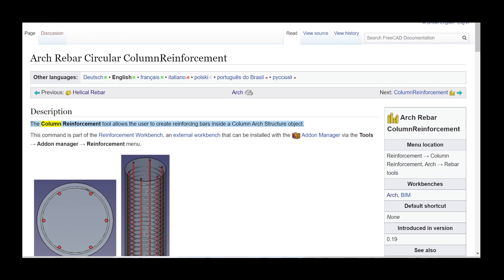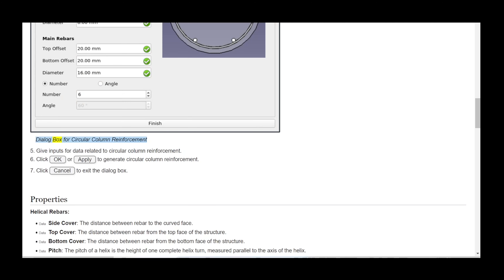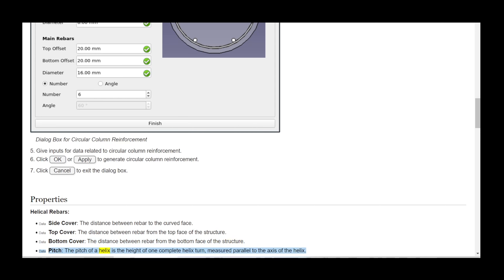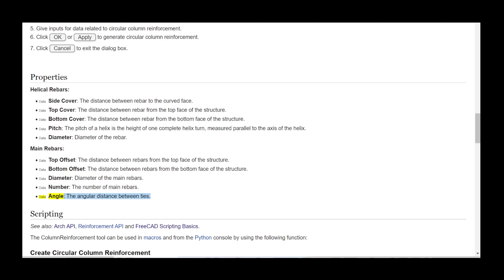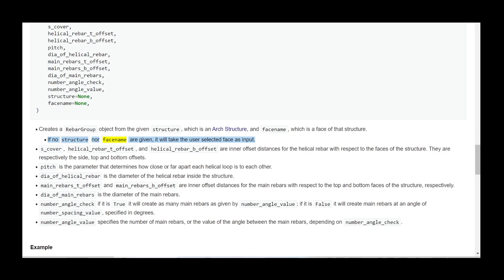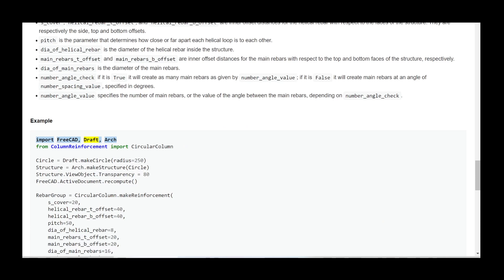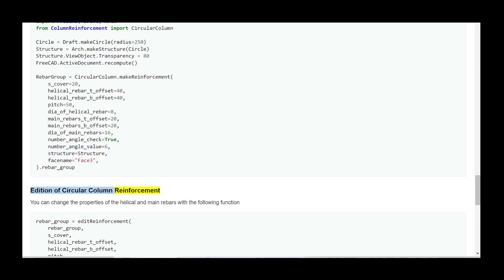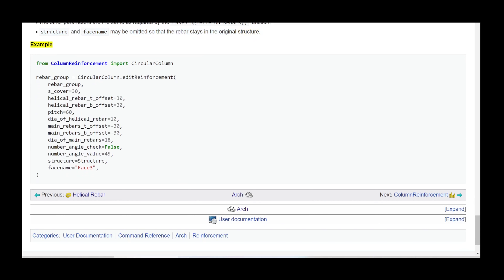FreeCAD Circular ColumnReinforcement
FreeCAD  Circular Column Reinforcement